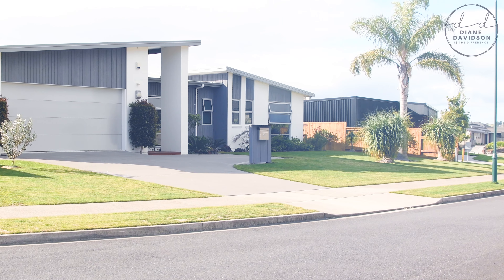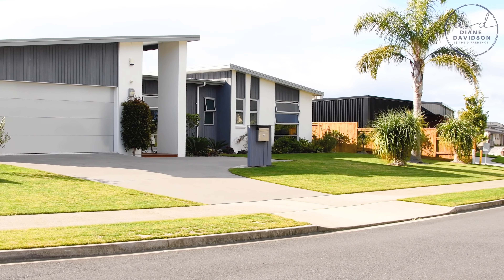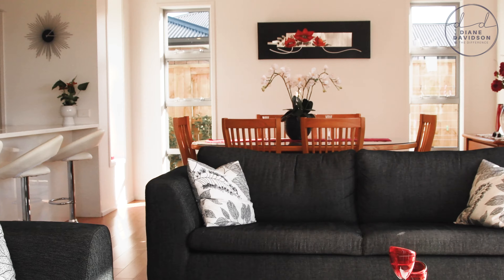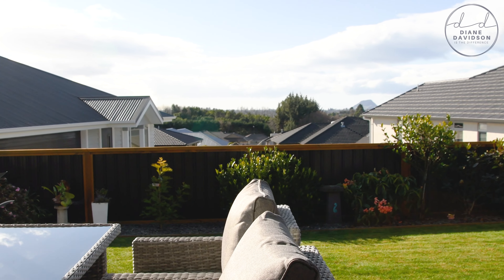20 Mervyn Place, Rowesdale, Ohauiti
A mouth-watering property of generous proportions with a plaster over brick and cedar construction. Combining warmth and practicality, this quality home with interconnecting living and dining spaces easily accommodating of family and guests, also boasts a generous walk-in pantry, recessed office space, large walk-in linen cupboard and huge walk-in wardrobe. Stacker doors and ranch sliders extend effortless flow from all living areas and master bedroom to large decks and out to the private 695sqm (approx.) grounds with Mount and leafy urban views. Located in a tranquil and popular pocket of Rowesdale, this sharp and contemporary home comes without onerous upkeep and we recommend you act quickly to secure this rewarding future for yourself and your family.